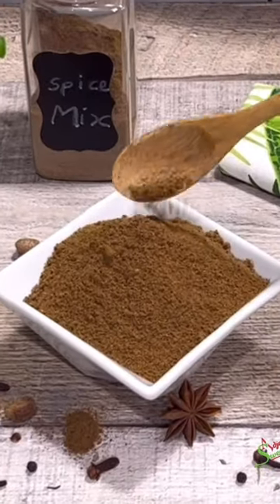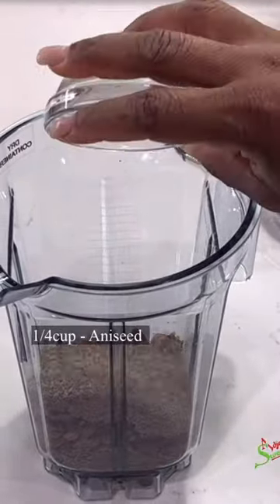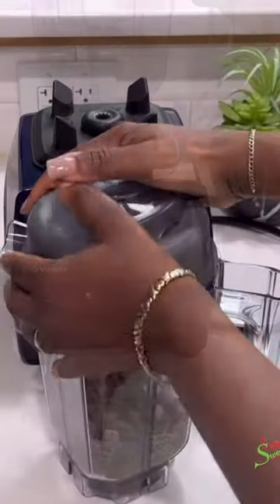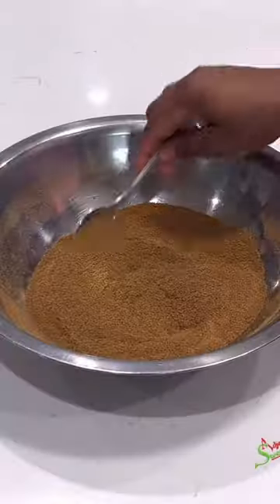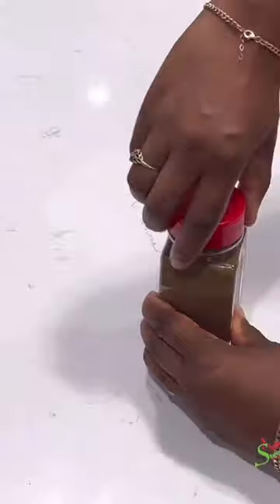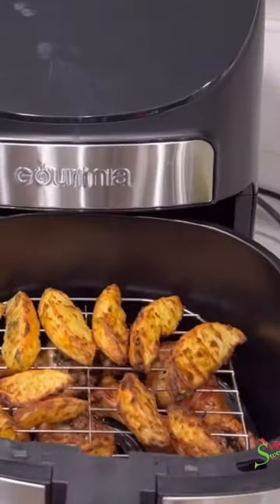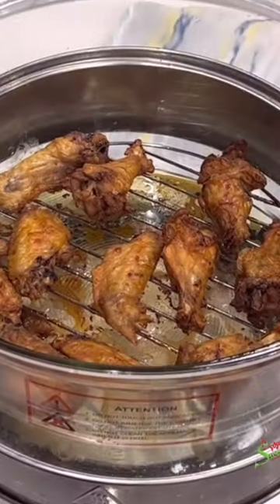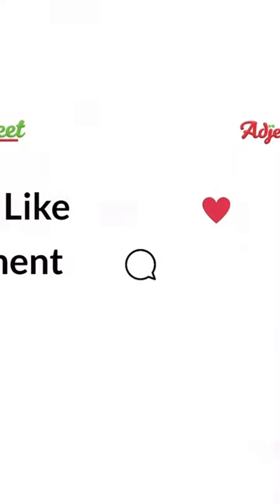Just A Dash And The Taste Of Your Food Will Go From 0 - 💯 Meal Enhancing Natural Spice Mix